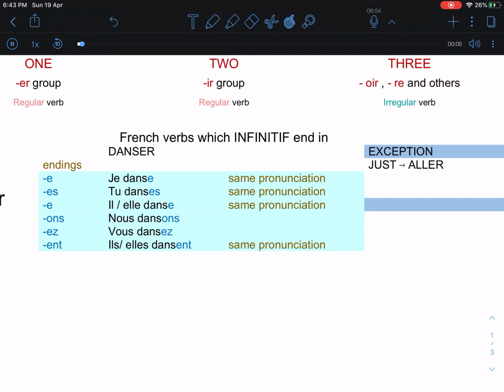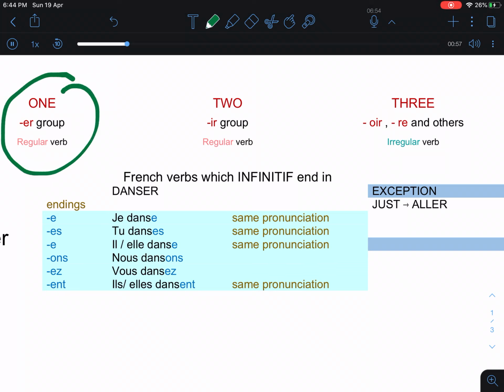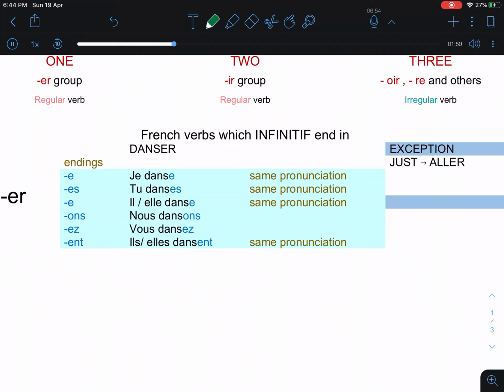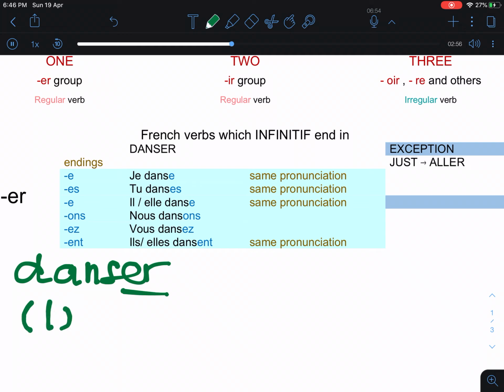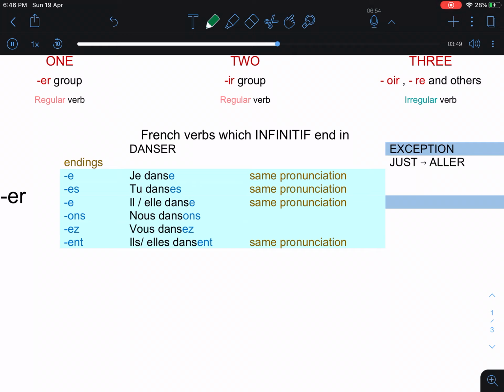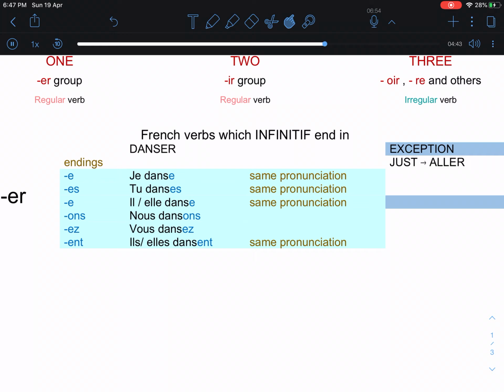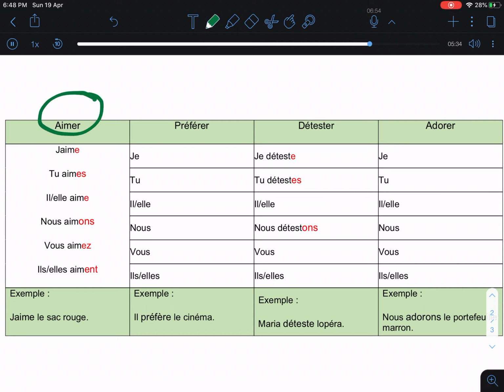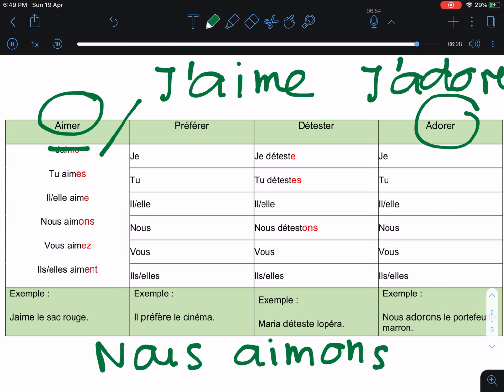TFC401|TFC451|CHAPTER TWO|VERBES EN ER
NOTES TFC451 19th April 2020